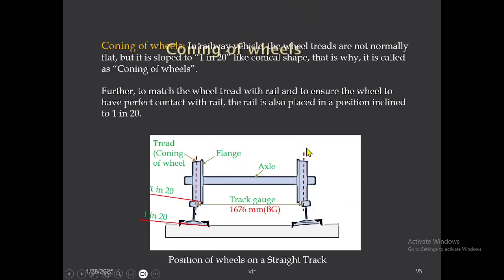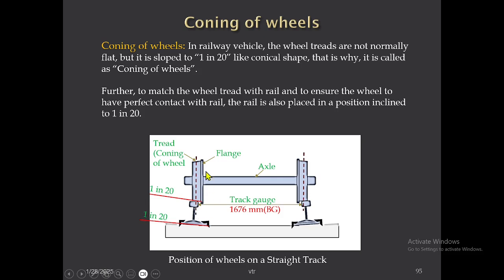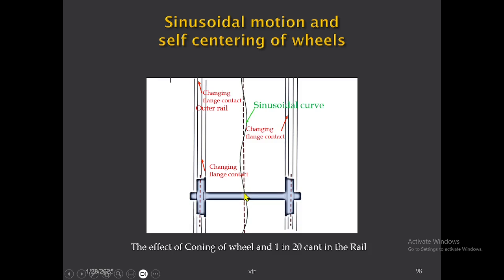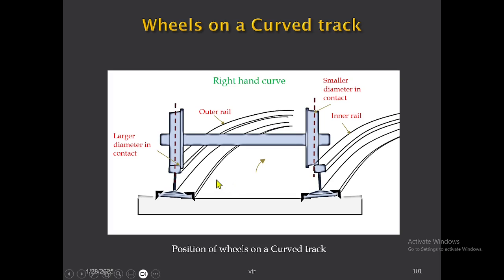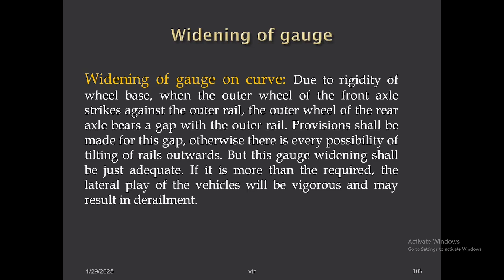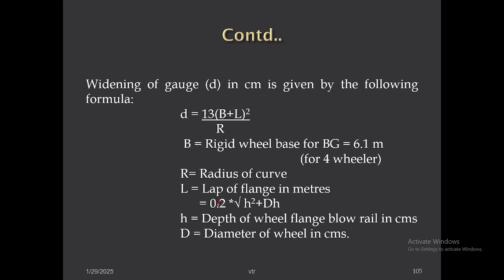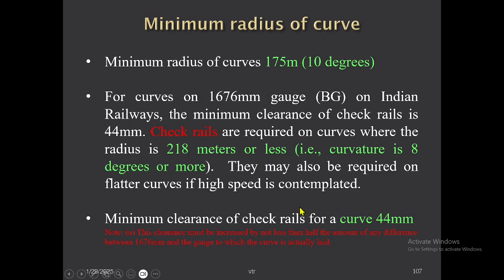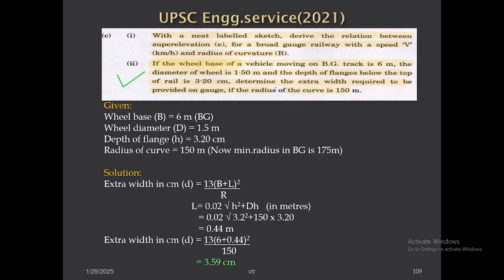Indian railways–Coning of wheels-widening of gauge on curve- UPSC- LDCE - V.Thiagarajan,IRSE(Rtd.)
Explaining about Coning of wheels in railway vehicle and widening of gauge on curved track et., useful for - UPSC- LDCE aspirants...

Other links:
Longitudinal Track profiling of Railway Track and Road Earthwork calculation for making up an eroded embankment